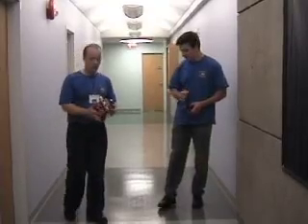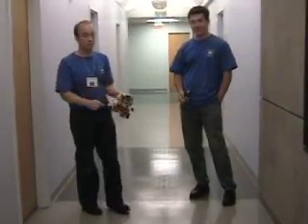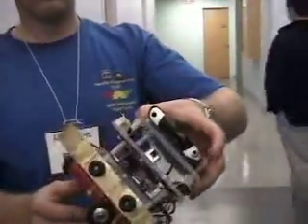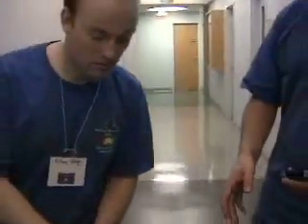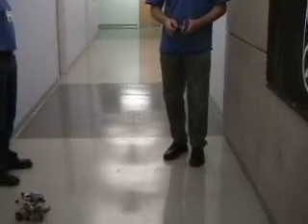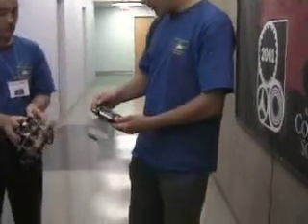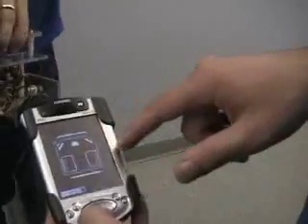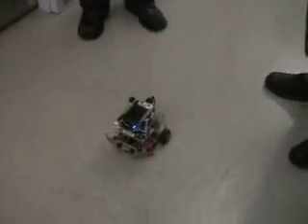An iPaq PDA controlling a Rug Warrior style mobile robot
This demo shows how an iPaq PDA interacts and controls a Rug Warrior style mobile robot called Buggy. This demo is done by two students graduated from Computer Science at the University of Victoria for the Engineering Open House.